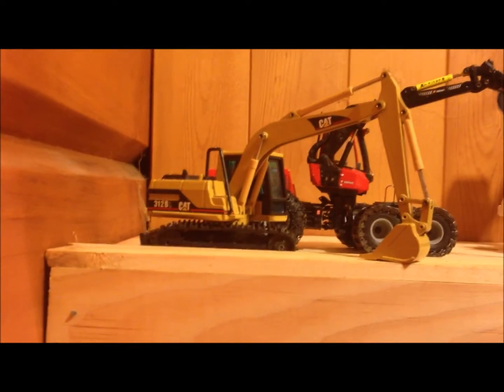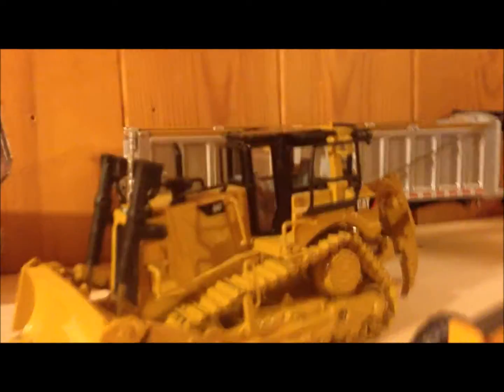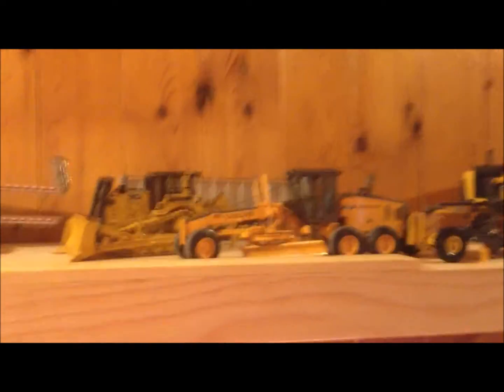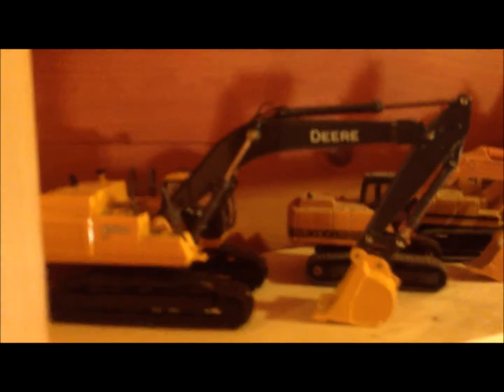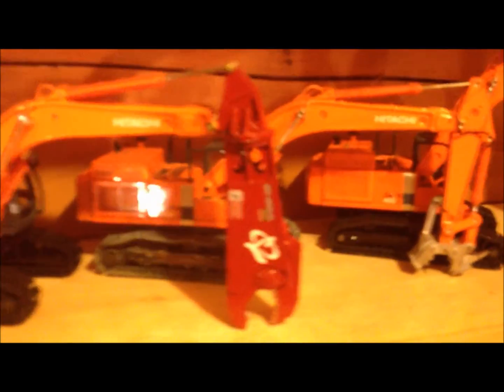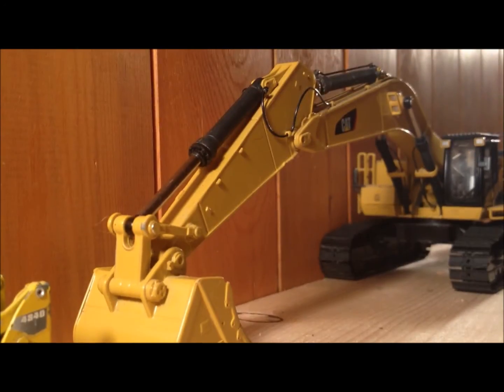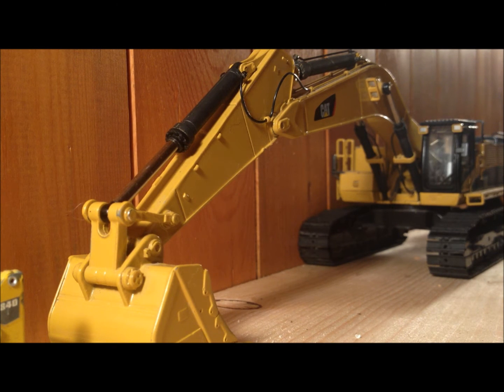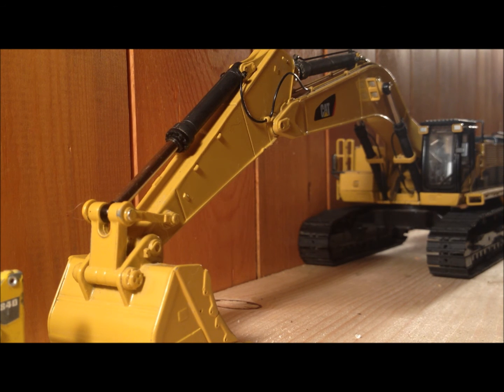Update August 2013